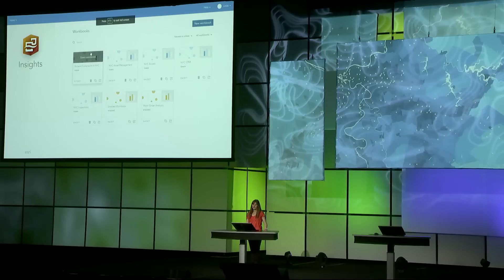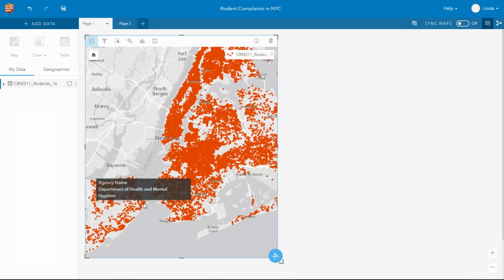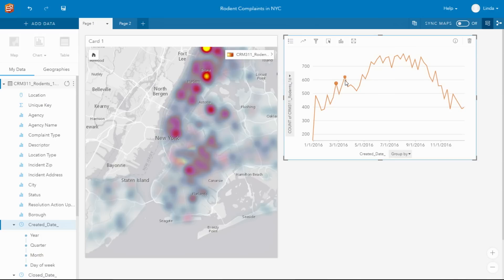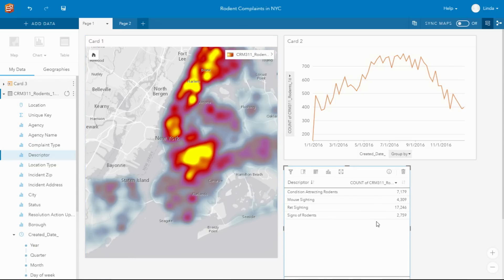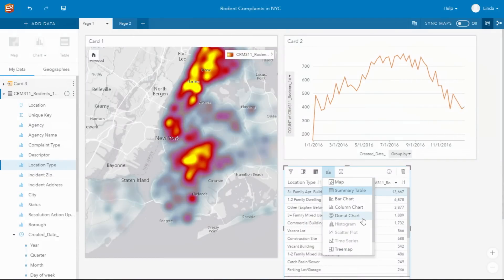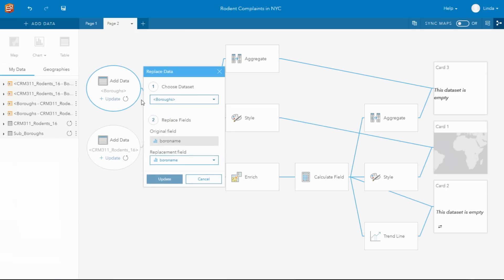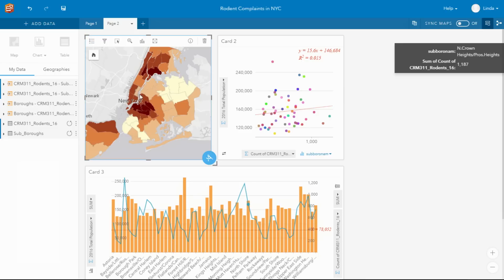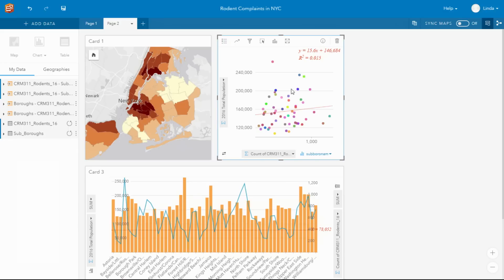Insights for ArcGIS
Linda Beale, the Product Engineer for Insights for ArcGIS, provides an overview of Insights.